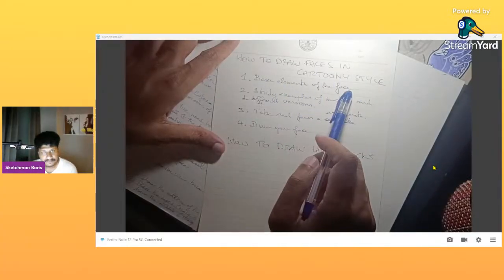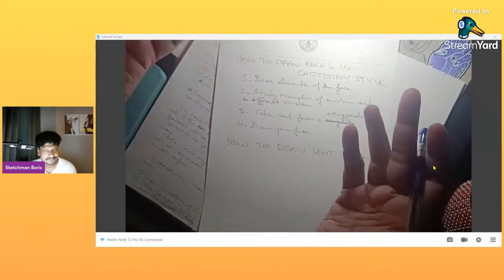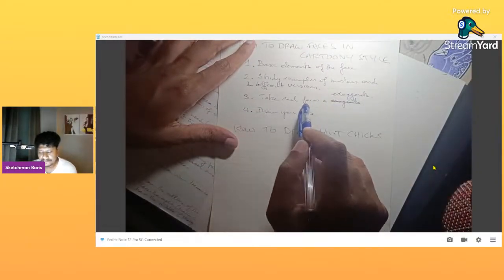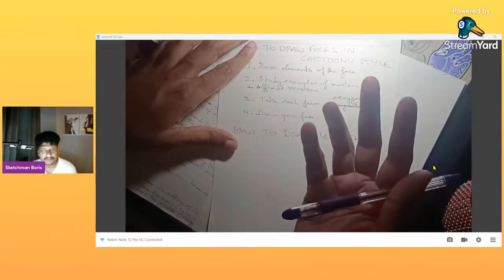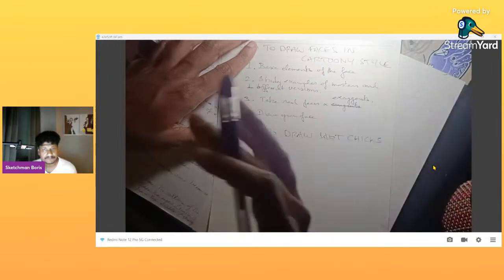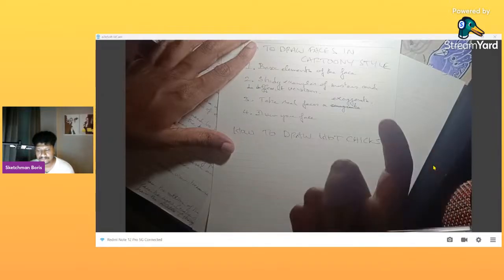Coming up with the structure for a tutorial video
Today I am sitting down to figure out the creation of a set of tutorial videos to teach people who to draw cartoony faces,